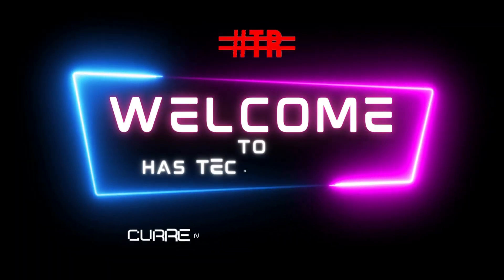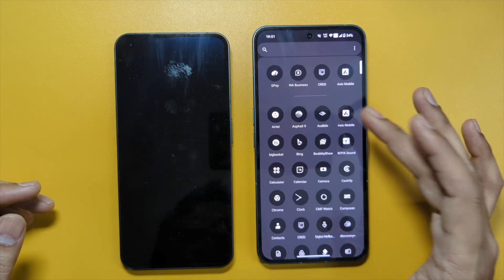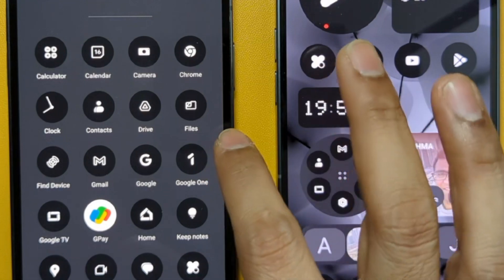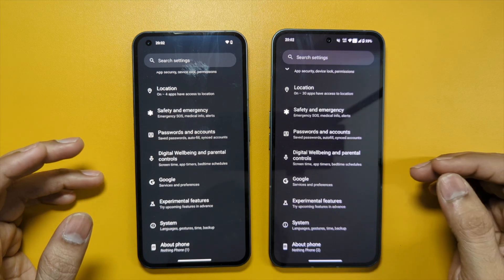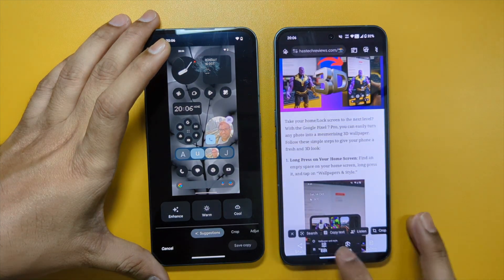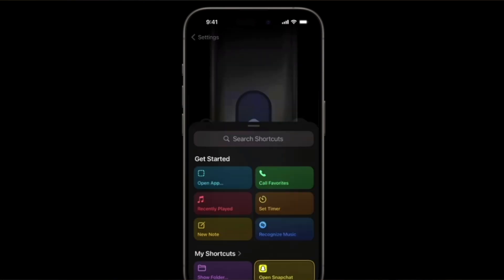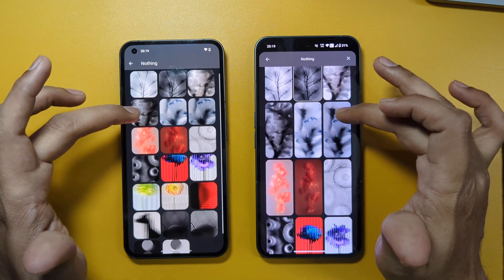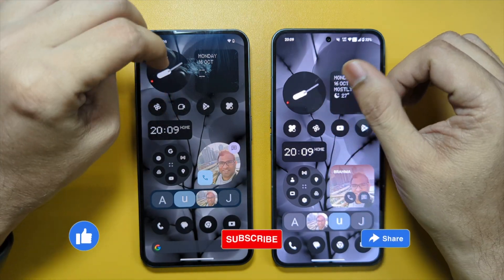Nothing OS 2.5 (Beta) - Android 14 Update to Nothing Phone (2)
Get ready for an exciting sneak peek into the future! 📱 Discover the latest features and enhancements in the Nothing 2.5 Beta update, now powered by Android 14, exclusively for the Nothing Phone (2). This update has both updates from Android 14 features and features from Nothing OS.

Nothing Phone (2)
Nothing Phone (1)
Accessories Used In This Video :
Selfie stick and tripod
Flexible Mobile Stand
Boya Noiseless Wireless Mic

-- Time Stamp --
00:00 - Intro
00:53 - Hide App Icons Feature
01:49 - Redesigned Widget Layout
02:06 - Contact Widget Layout
03:53 - Nothing Design Mark
04:48 - Lockscreen Option
05:11 - Photo Widget On Lock Screen
05:51 - Three Finger Screenshot
06:18 - Partial Screenshot
06:37 - Full Scroll Window Screenshot
08:17 - More Options To Double Press Power Button
10:01 - Wallpaper & Colorus Layout Changes
10:39 - Easy Lock Screen Shortcut Changes
11:08 - More Colour Theme Options
13:40 - The Final Updates